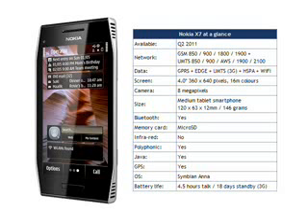Celluloco.com Presents: Nokia X7 Pre-Glance